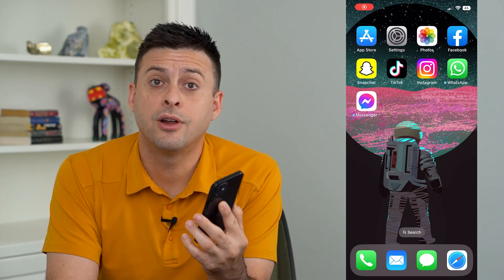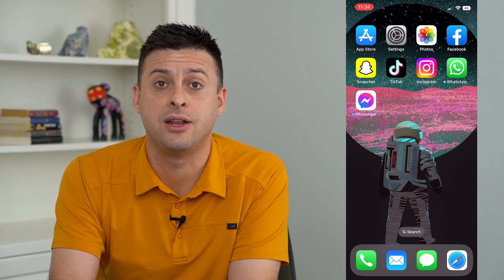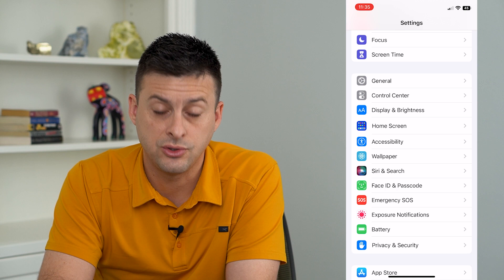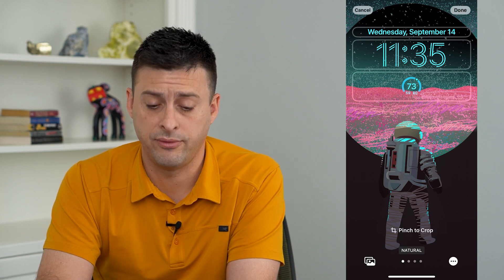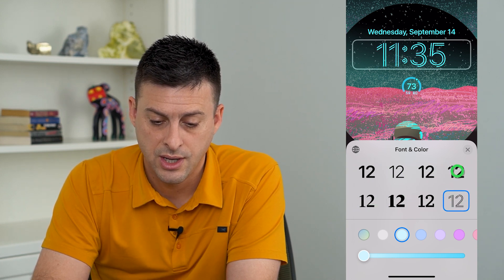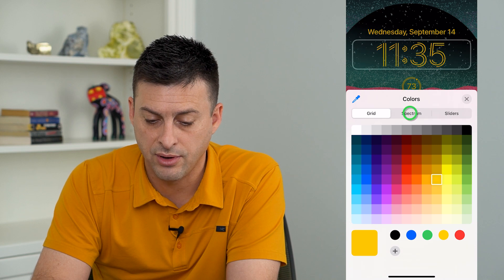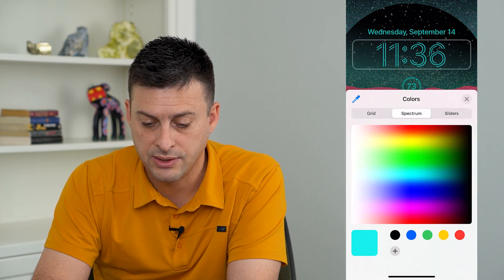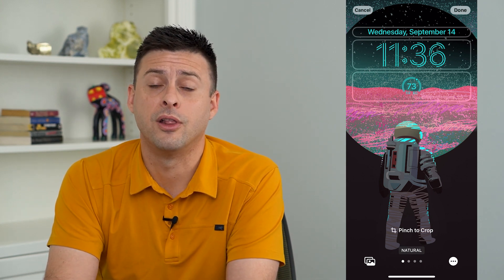How To Change Color And Font Of Clock On iPhone Lock Screen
Let's change your iPhone Lock Screen font and color for the date, time and any widgets you add to the Lock Screen.